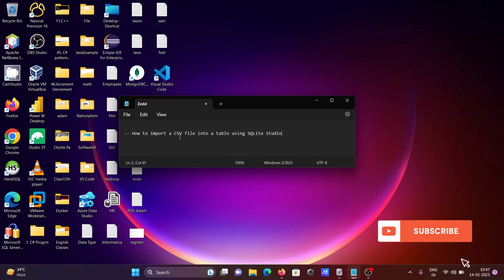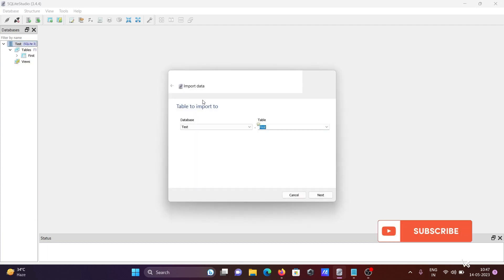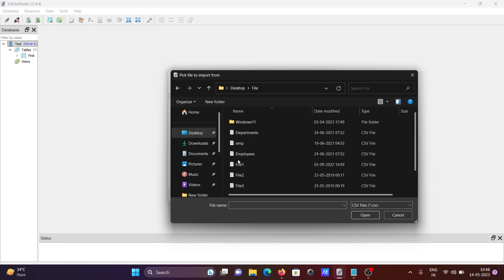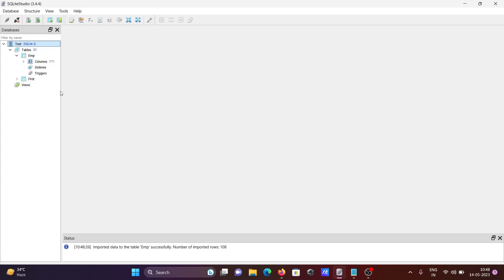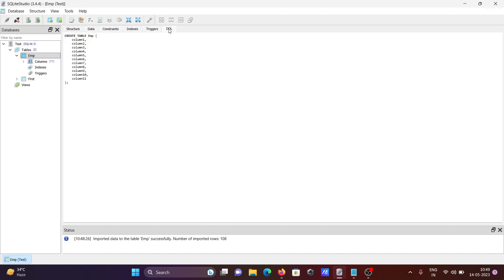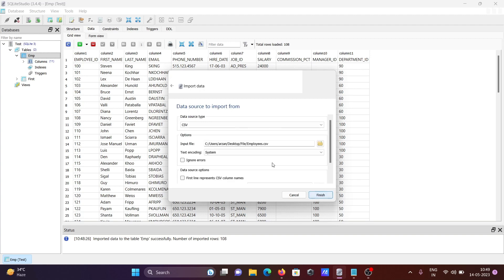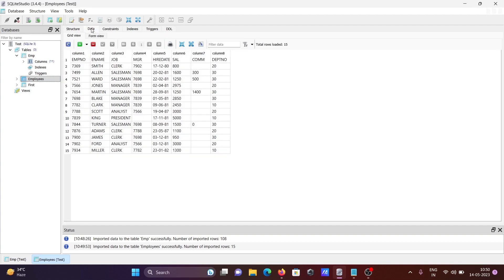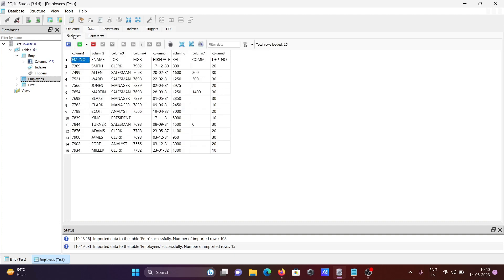How to import csv file in sqlite studio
Import CSV to SQLite
How to import a CSV file into SQLite Studio
import a CSV file into SQL Studio